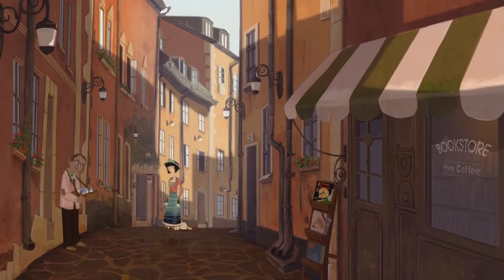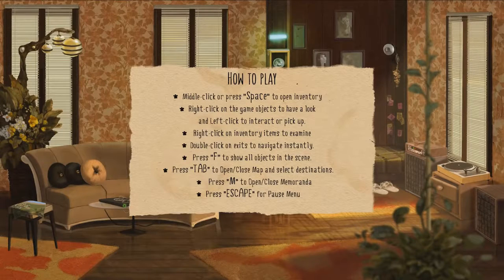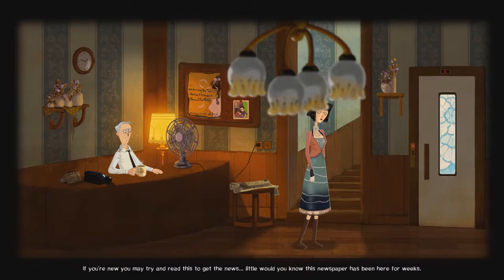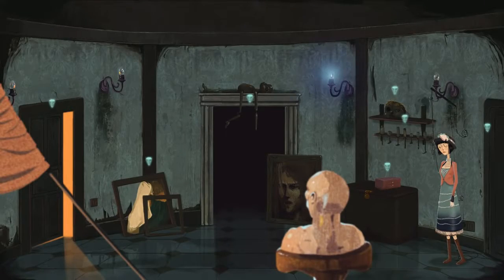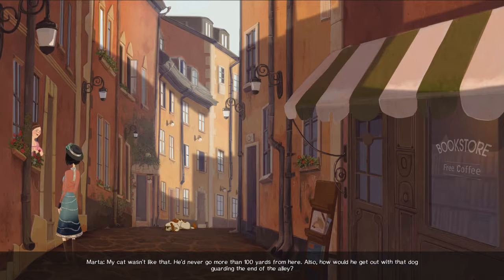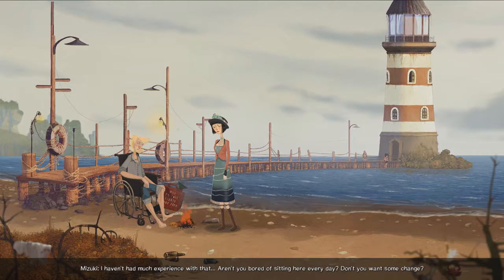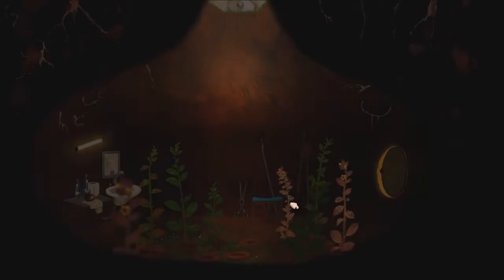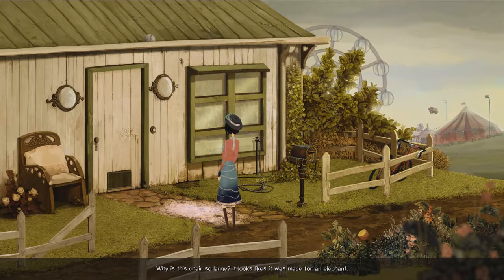Memoranda - Accessibility Rundown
Memoranda is filled with missing elephants, creepy doll makers, and an Opera singing anthropomorphic cat. Quirky doesn’t begin to describe it.

Videogame Footage:
Memoranda

New episodes on Tuesdays!